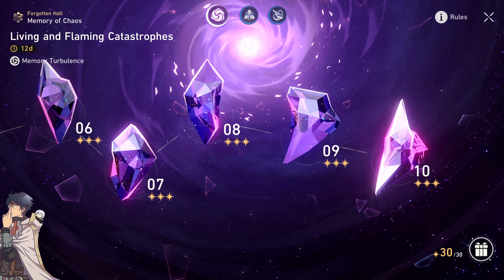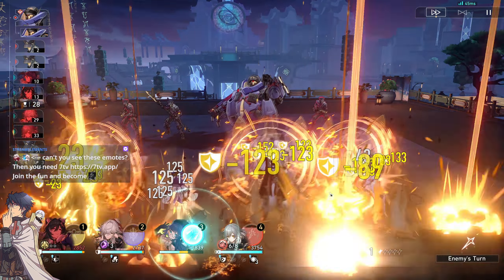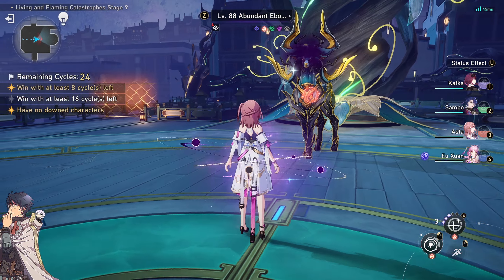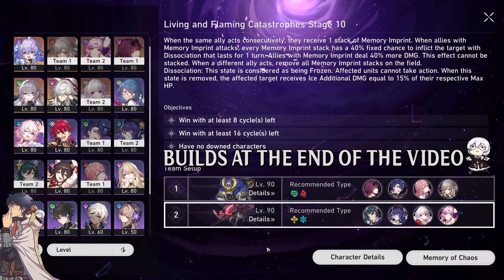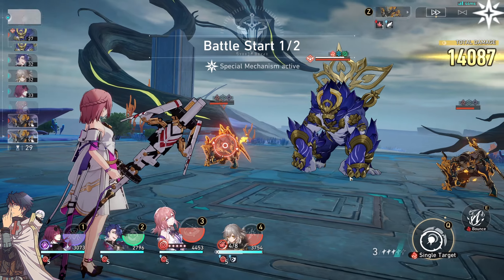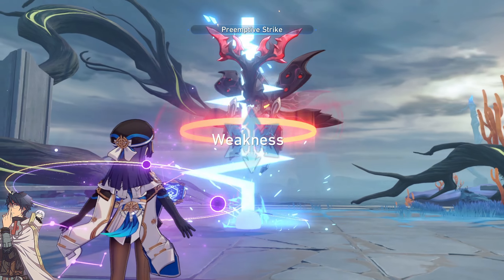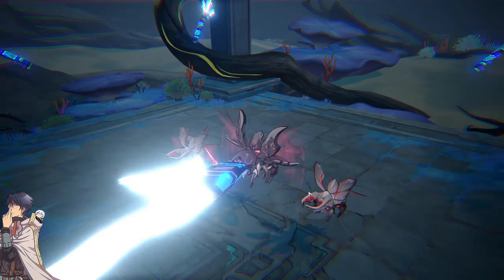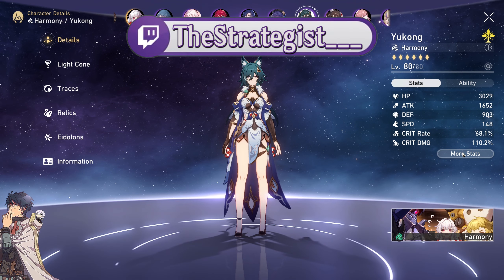[1.4] Memory Of Chaos: Tips to 3 Stars Stages 9-10 (If You Skipped Jingliu)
Please use this video as a reference, not a specific clear guide!

▼ *EXPAND ME* ▼

*enable subtitles for a better understanding experience*

Hello, trailblazers!
In today's video i will share with you my Memory of Chaos 9 and 10 runs without Jingliu or any healer, and give you some advice.

The new Memory Turbulence will apply a buff every time one of your characters does 2 or more actions consecutively.
The easiest way to accomplish this, is by using a character's ultimate just after, or before, that character's attack, skill or follow-up attack.
With this buff the character's next attack will deal more damage, with a chance to apply a special Freeze effect on the enemy,
that will make him lose a turn and deal damage when it wears off.

In short: ME double action ME freeze and SMASH

You can find my characters builds at the end of the video.

Follow me to get the latest info!

00:00 Memory Turbolence
00:41 Stage 9 Node 1
07:02 Stage 9 Node 2
15:00 Stage 10 Node 1
19:23 Stage 10 Node 2
28:26 My Builds